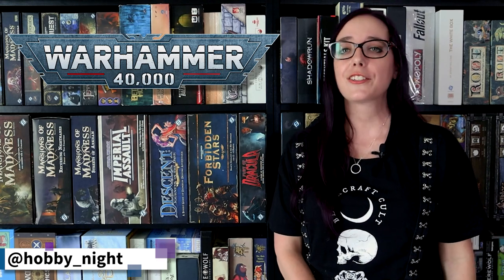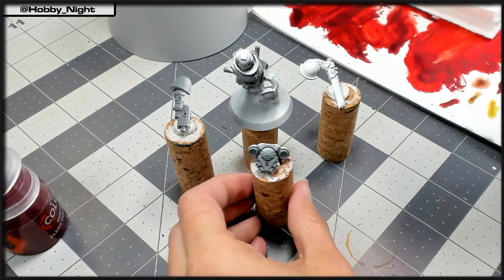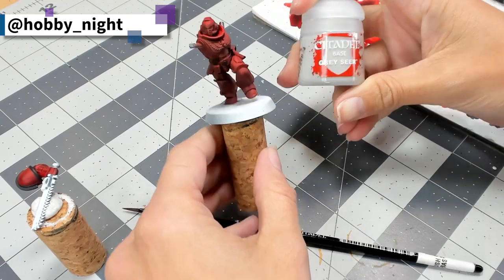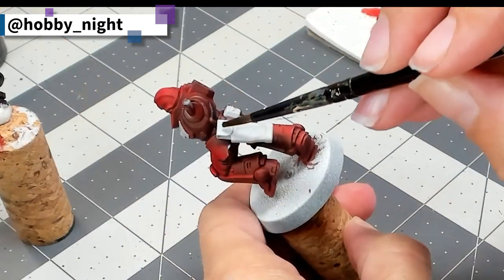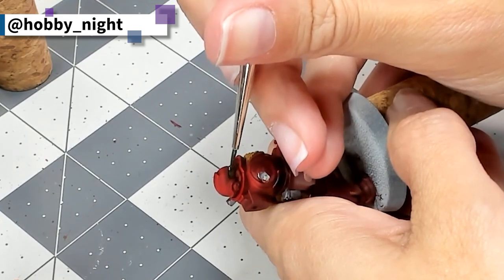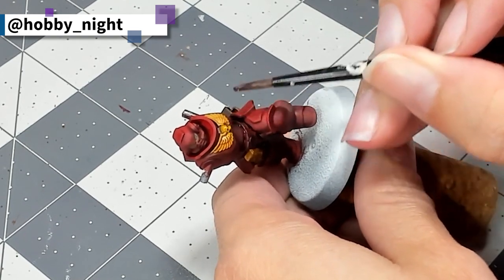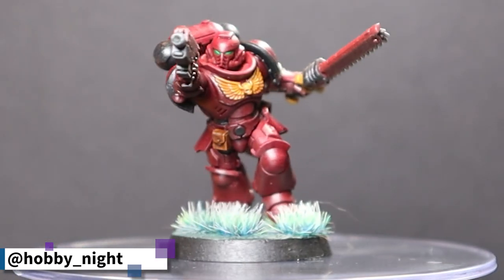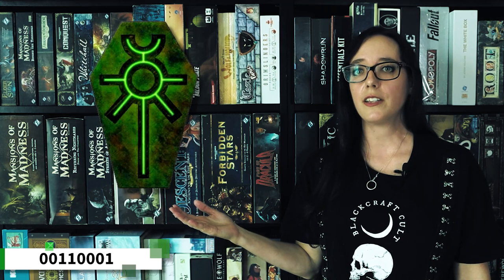How to Paint : Assault Intercessor Space Marine | Warhammer 40k Indomitus | Mini Painting Tutorial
This week I show you an easy way to quickly paint up your Assault Intercessors out of the Inodmitus box using Contrast Paint.  Watch as I transform this gray boy into a proud son of Sanguinius, as he joins the 5th Company of the Blood Angels! (Which thankfully that matches the Hobby Knights perfectly ^_~ )

I will be using this technique to paint up the Space Marine half of my copy of Indomitus. How will you be doing it? What chapter will you be running? Your own custom chapter or an official chapter?

Below are the paints I used:

Undercoat: Mechanicus Grey & Corax White
Contrast: Flesh Tearer Red, Black Templar, Blood Angels Red, Iyanden Yellow, Snakebite Bite Leather, Warp Lightening, Basilicanum Gray
Technical: Astrogranite
Shade: Nuln Oil & Biel-Tan Green